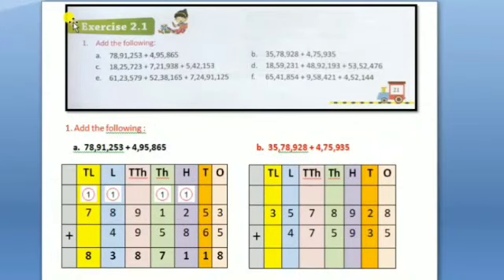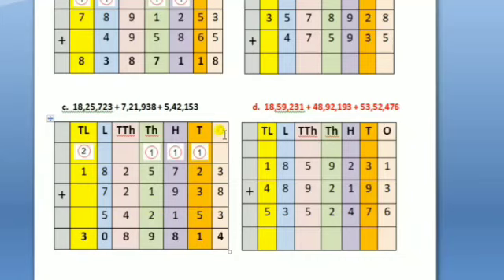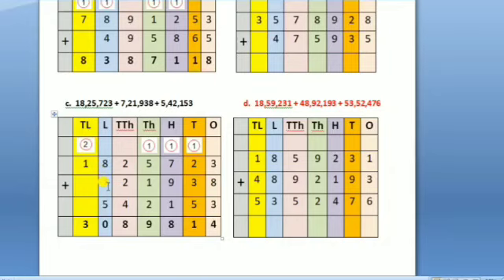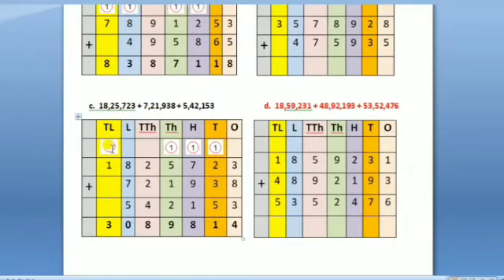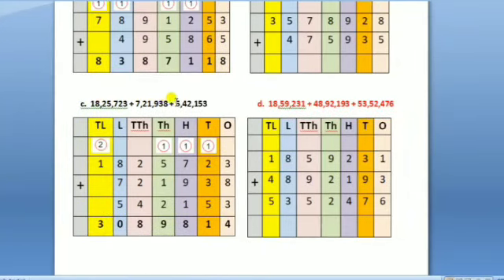Exercise 2.1 Q1. Solution Explanation